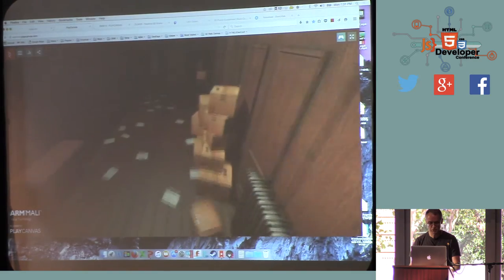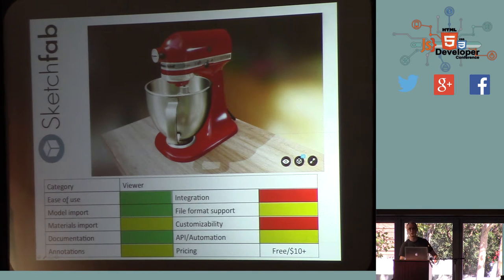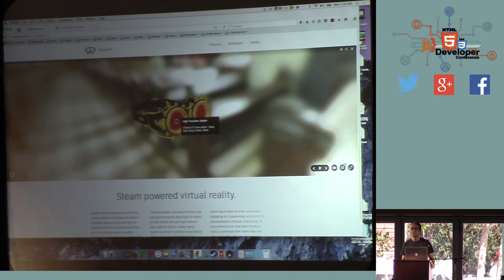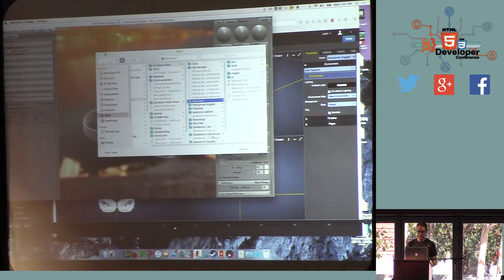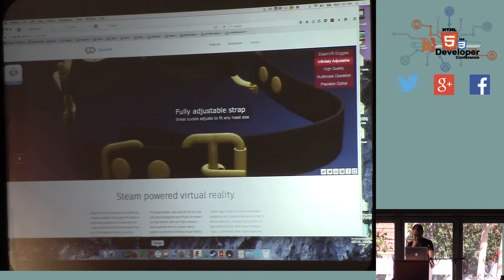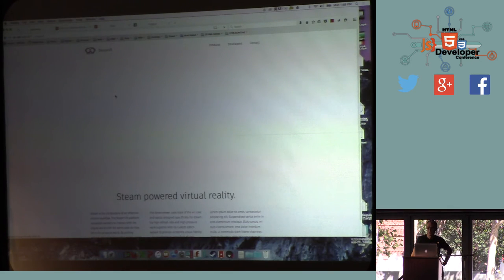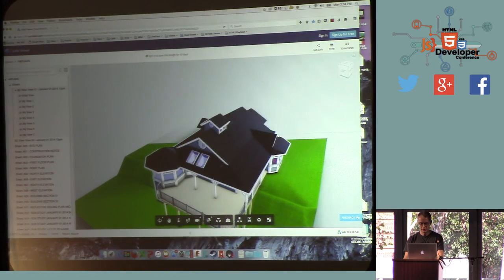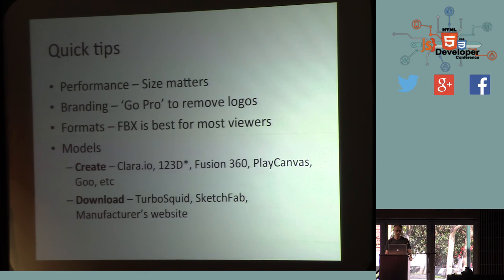HTML5DevConf: Stephen Preston, Autodesk, Inc. :Getting started with 3D Web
Stephen Preston - Getting started with 3D Web
October 19, 2015 | Room: YBCA Forum

Enhancing your website with stunning 3D content is a lot easier than you think. Join us for an introductory tour of the most popular, simple to use publishing tools for adding 3D to your website. You don’t need to be a JavaScript or WebGL guru – the tools we’ll show you require (virtually) no coding to use. And because every modern web browser now supports WebGL natively, your 3D content just works – no need to download any annoying plugins.